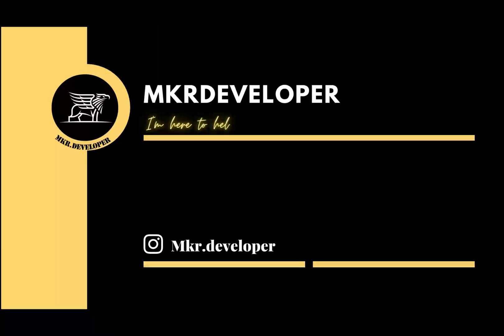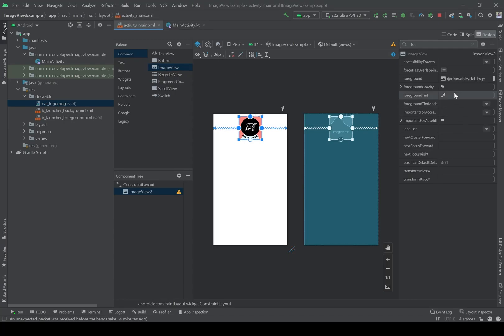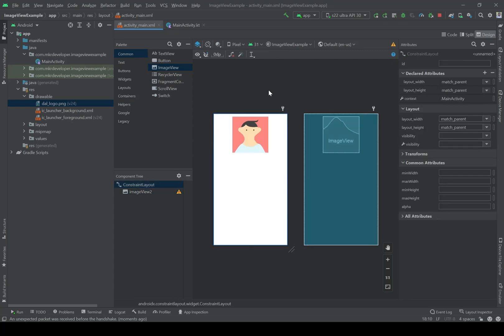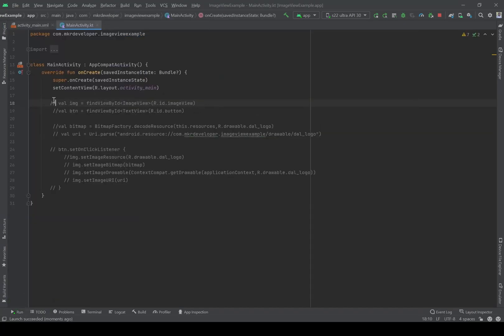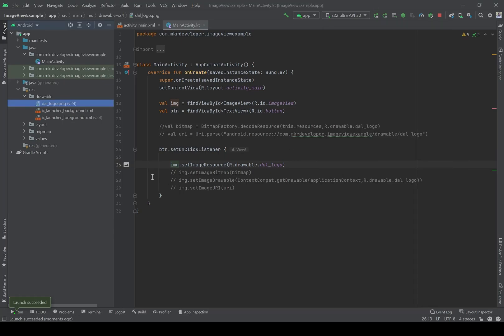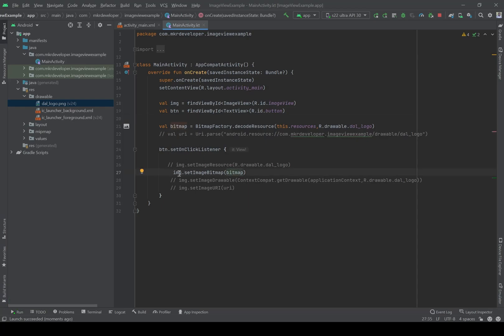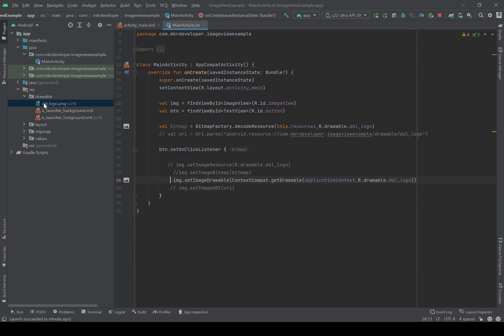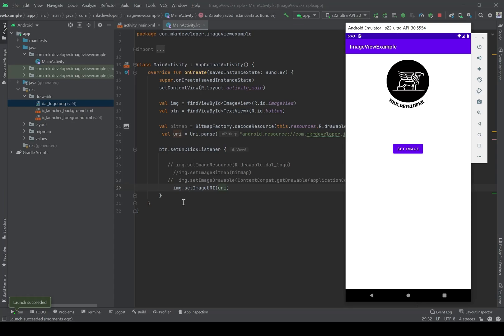Five ways to set an image on an ImageView. (Bitmap-Uir-Drawable - Resource) | Android studio kotlin.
this is the eleventh video of the playlist; in this video, I will show you how to use an ImageView widget, and the five different ways to set an image on an ImageViwe.

Timestamps:
0:00 Introduction
0:30 Add an ImageView to the activity
0:56 Set a fixed image on the ImageView
2:55 Preparing the layout
5:10 setImageResource
6:31 setImageBitmap
8:20 setImageDrawable
9:25 setImageUri
11:08 Ending